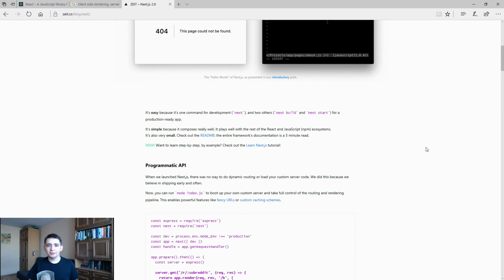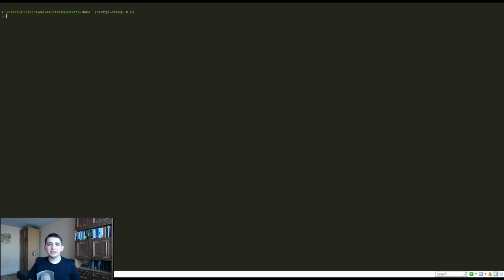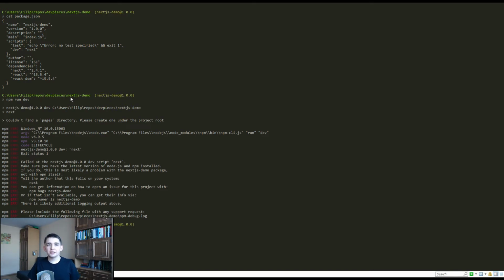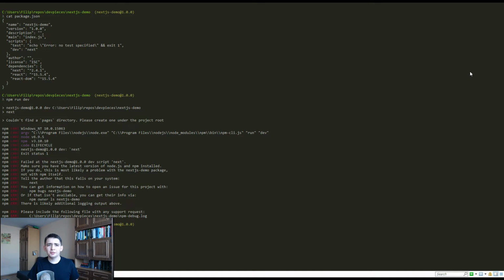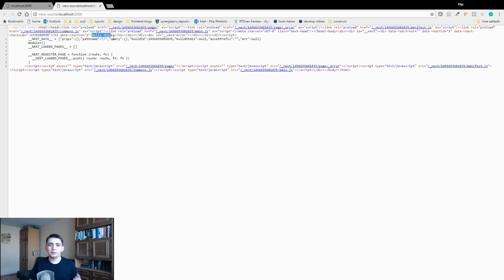REACTJS on the server side - ft. next.js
Hi and welcome to Dev Pieces! Here we take a look at new and interesting programming languages, tools and frameworks.

Today we'll take a look at nextjs: a framework that tries to make use of react on the server side. Is a good idea?